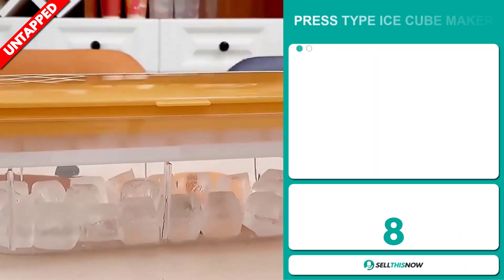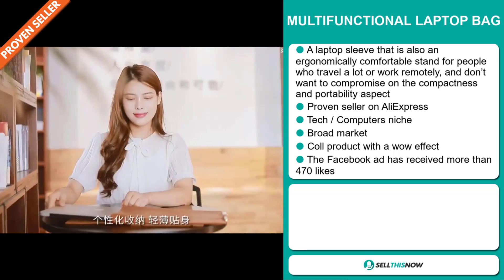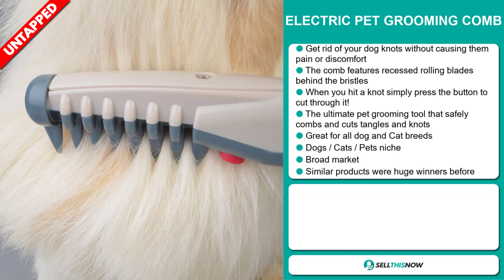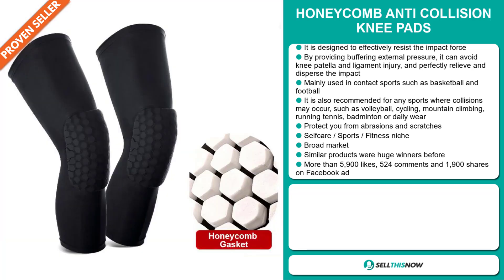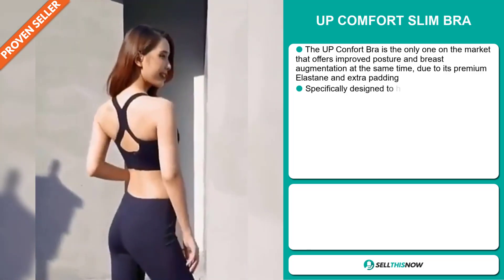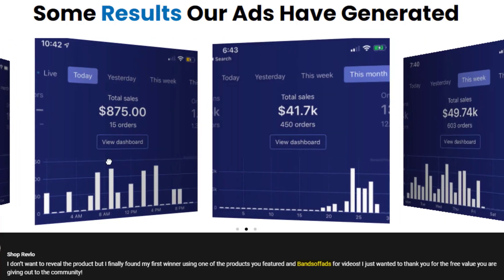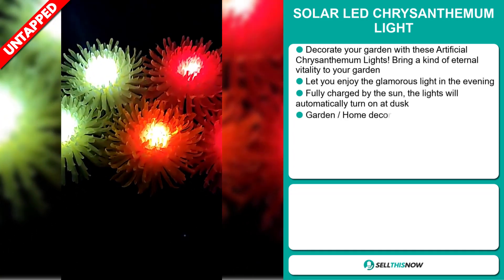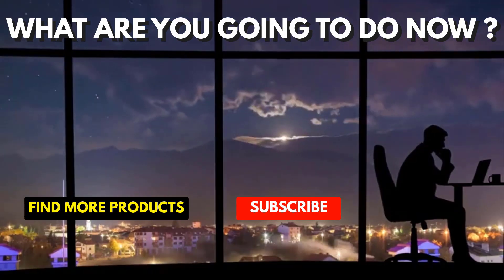8 Shopify Winning Products To Dropship in April 2023 | Sell This Now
📦 AliExpress Links, Facebook links, Competitors links :

▶ 00:00 - INTRO

▶ 00:12 - PRESS TYPE ICE CUBE MAKER

▶ 01:10 - MULTIFUNCTIONAL LAPTOP BAG

▶ 02:00 - FREE PRODUCT RESEARCH TOOL:

▶ 02:31 - ELECTRIC PET GROOMING COMB

▶ 03:20 - HONEYCOMB ANTI COLLISION KNEE PADS

▶ 04:27 - ELECTRIC DRILL CUTTING HOLDER

▶ 05:16 - UP COMFORT SLIM BRA

▶ 06:14 - BandsOffAds: 10% OFF with the Code STN

▶ 06:51 - WHENEVER YOU FEEL OVERWHELMED CROWN BRACELET

▶ 07:50 - SOLAR LED CHRYSANTHEMUM LIGHT